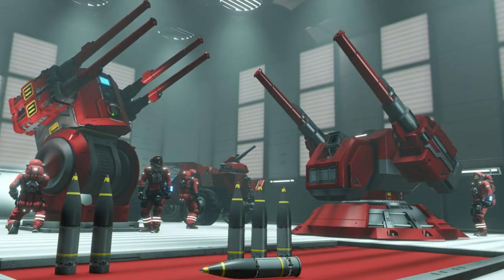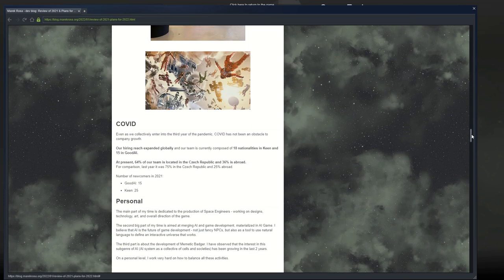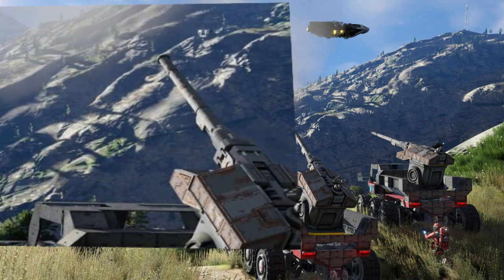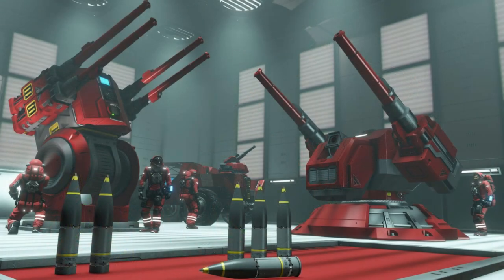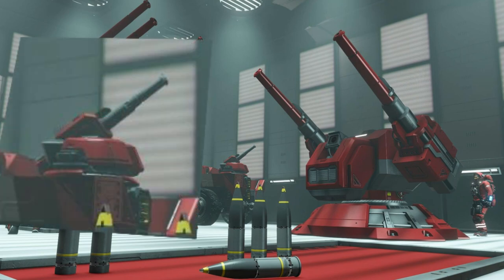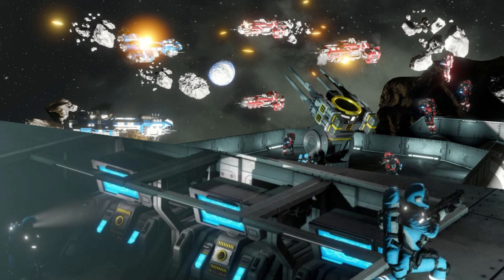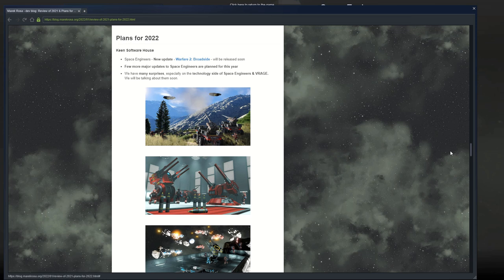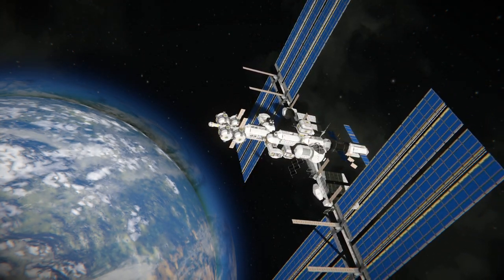Big guns, engine update and more incoming to Space Engineers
Mortar fot. Elbit Systems